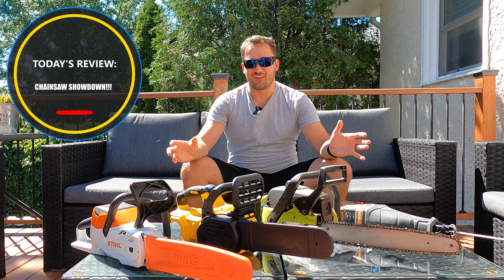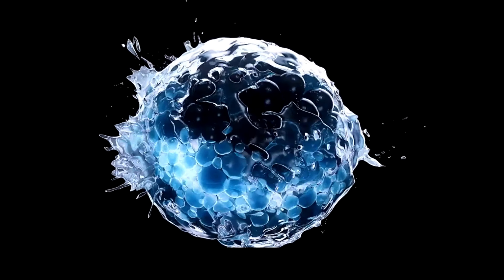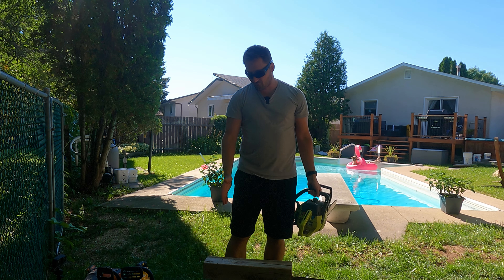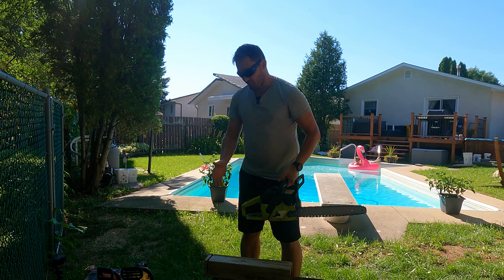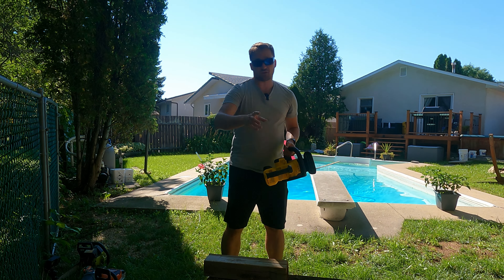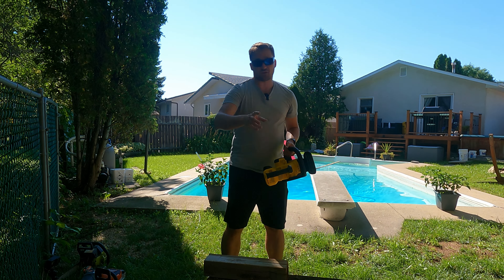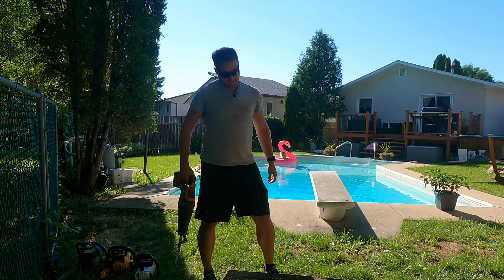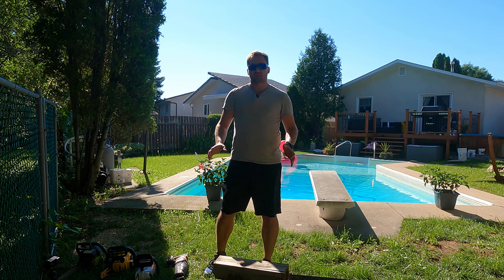DeWalt, Stihl, Rigid, or Poulan? Cordless Chainsaw Review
Hey Everyone! In this video, we will be comparing not only battery-powered chainsaws from DeWalt and Stihl against traditional gas-powered chainsaws from Poulan, but we will also look at if you could get by with just a Ridgid reciprocating saw with a pruning blade.

Check out the video to see which chainsaw is the best. Can a reciprocating saw replace a chainsaw? Considering making the switch from gas powered equipment to battery? This video will help you to make a more informed buying decision.

In this video we will compare the following:
DeWalt DCCS 620
Poulin 2150
Stihl MSA 140C
RIDGID Reciprocating Saw

I hope you guys enjoy this video and find it useful. Please make sure to like and subscribe to our channel to view my full reviews of these units' videos and ring the notification bell 🔔 so you can be notified of all future content.

I am always looking for new video ideas and would love your feedback! If you found the video helpful please consider giving it a like and a thumbs up, the currency of the internet lol! It's free for you and super helpful to me!